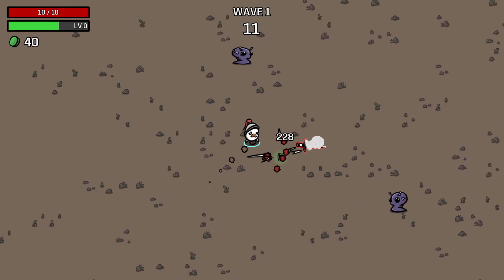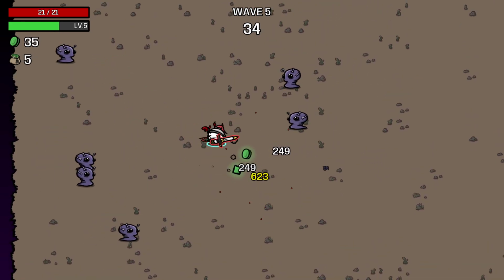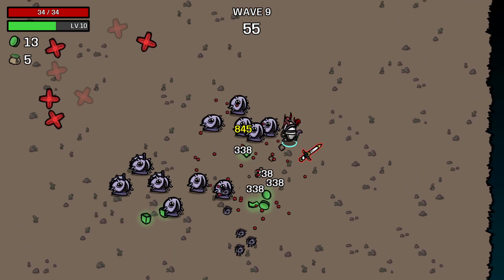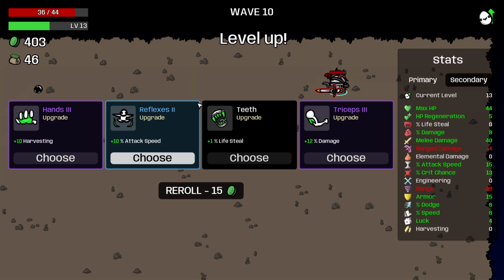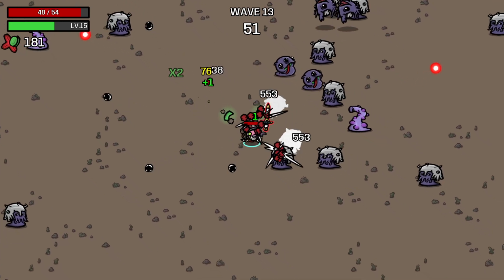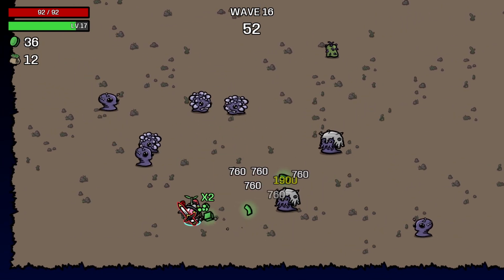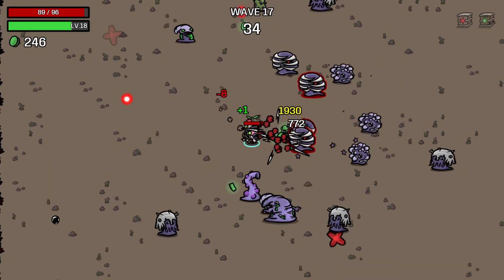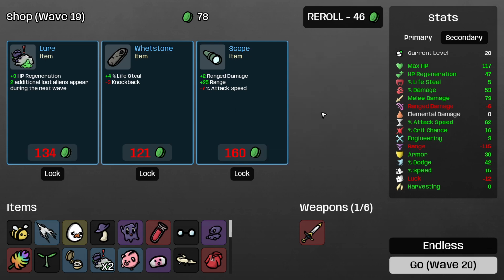King Arthur the One True King | 180 | Brotato 1.0 Update!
Thank you everyone for supporting Brotato for all these episodes! I really appreciate the good will that all of you have shown the series!

We now see the full release for Brotato! There are 6 new characters added into the game along with multiple new Elites to overcome!

Come join us as we keep pushing through the hoards of alien scum to achieve perfect Brotato-ing!

THE SOCIALS!

First Member: Ian

Absolute Units! (channel members)
Most Excellent Doods:
Cool Doods:
Doods: Allie, Nick, Brandon, Ian